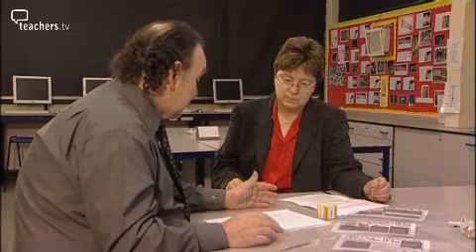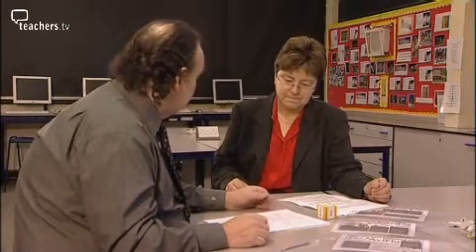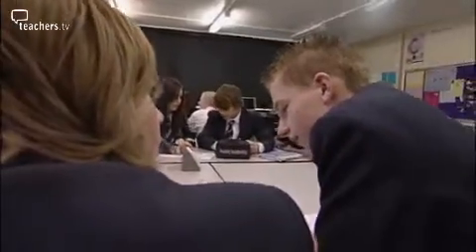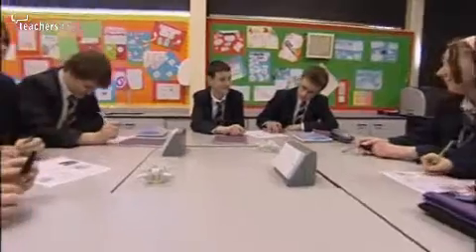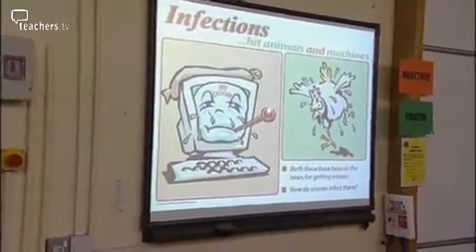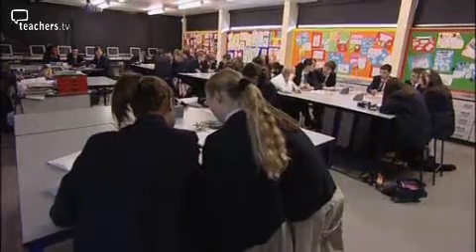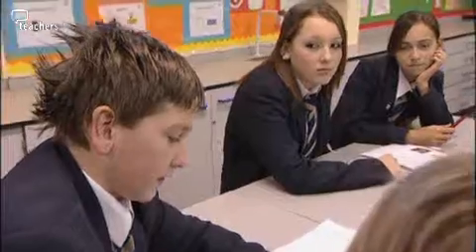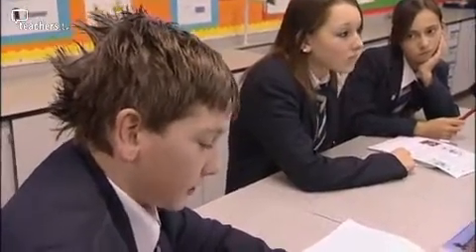Teachers TV: Demonstrating Biology: Aviflu